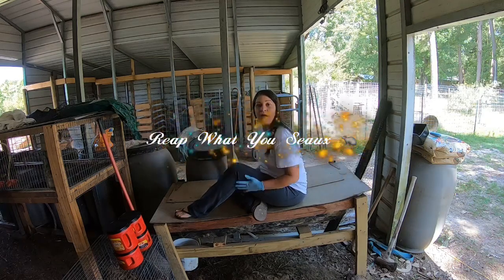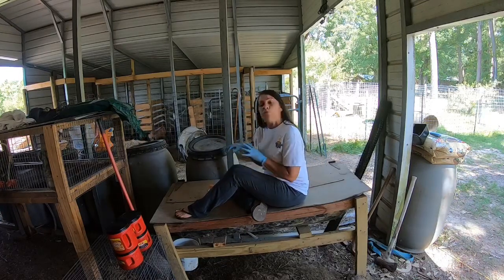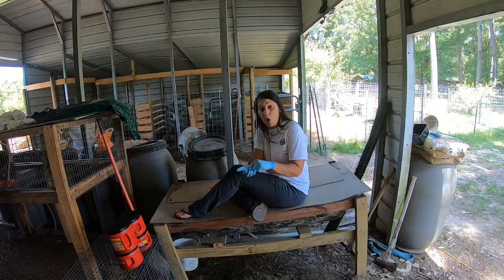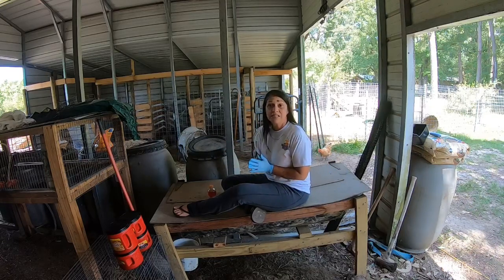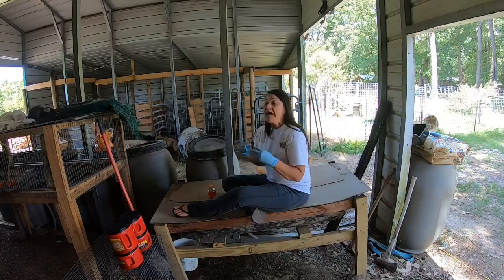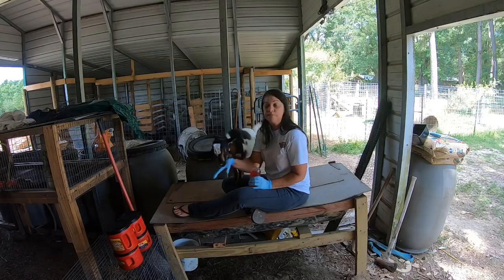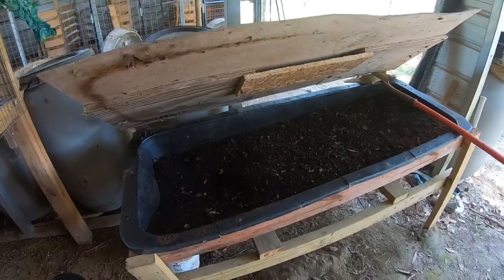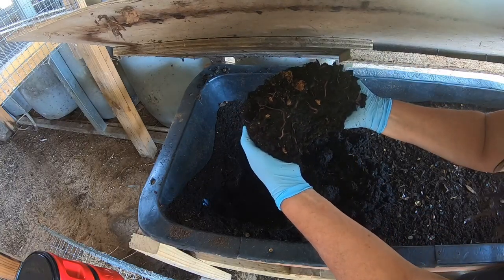Let’s Talk Worms.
Worms how we feed them. And the benefits of worm casting.